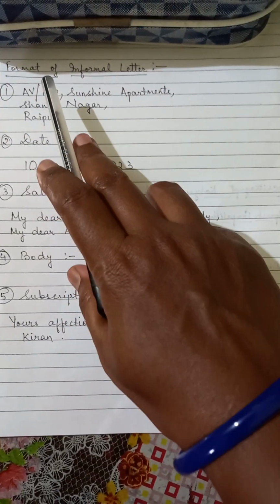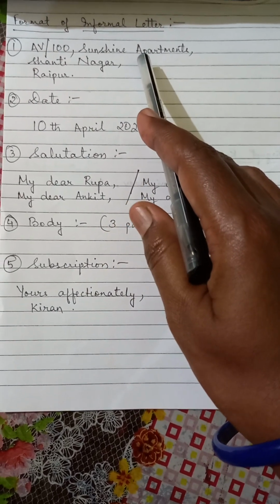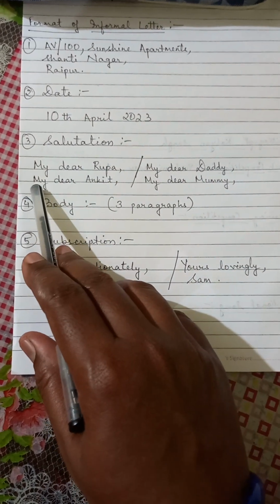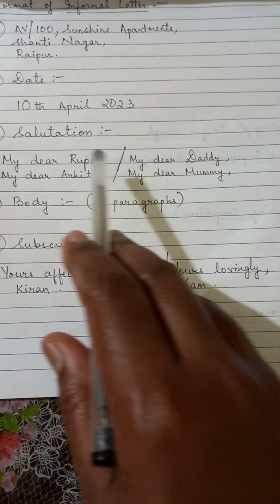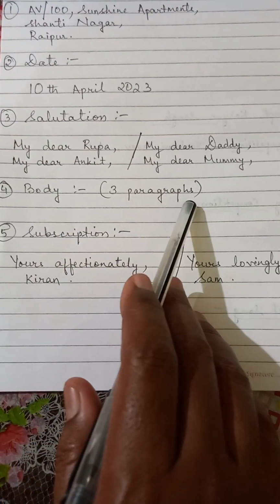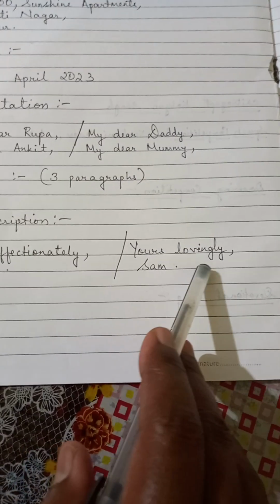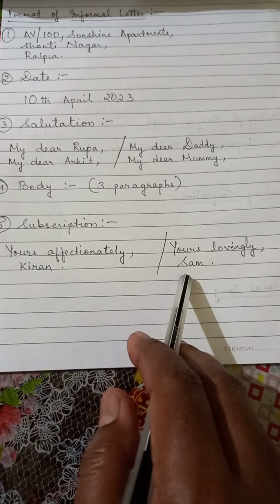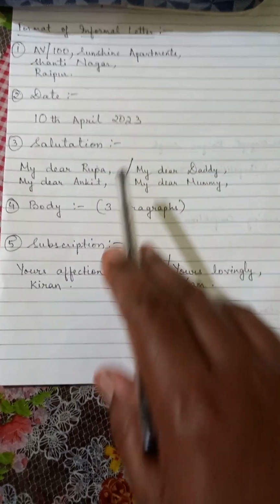format of informal/friendly letter